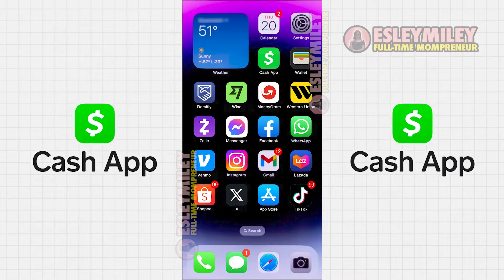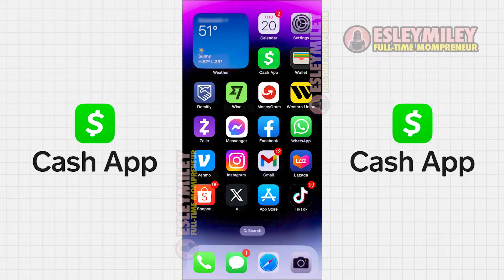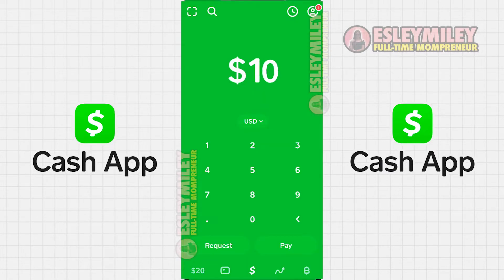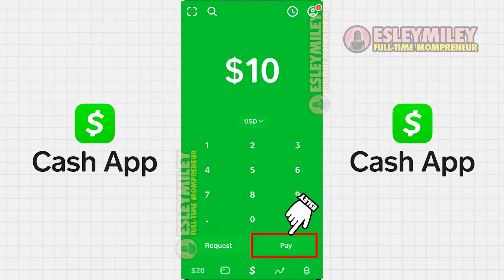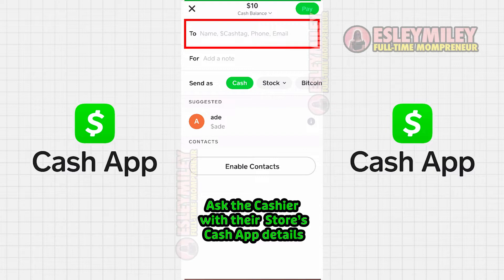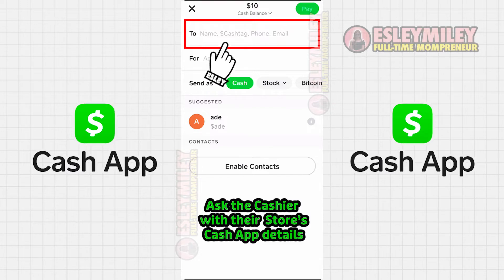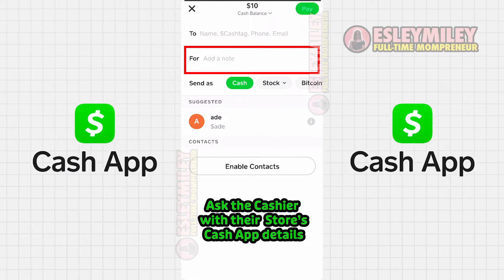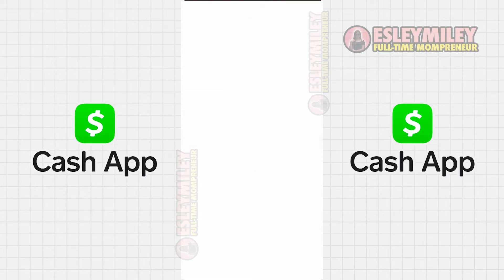How To Pay With CASH APP On Phone In Store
Cash App, previously known as Square Cash, is a mobile payment platform accessible in both the United States and the United Kingdom. It enables individuals to send money to each other via a mobile app, incurring a 1.5% charge for instant transfers.

Learn how to effortlessly use CASH APP to make payments in-store directly from your phone with our comprehensive tutorial. Our video provides clear, concise instructions on the process, ensuring a seamless and secure payment experience. Whether you're new to mobile payments or seeking convenience, we've got you covered. Follow along as we guide you through each step, empowering you with the knowledge to pay with CASH APP confidently. Master the art of making transactions using your phone at your favorite stores.